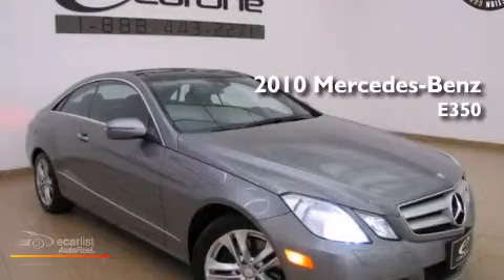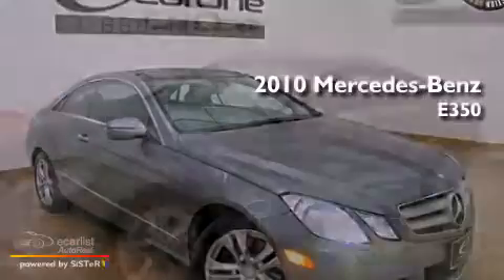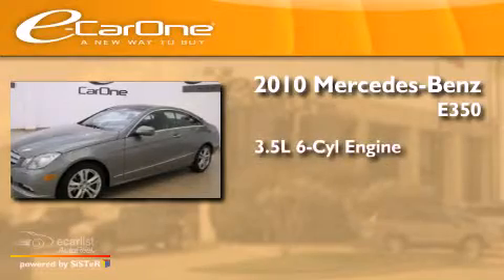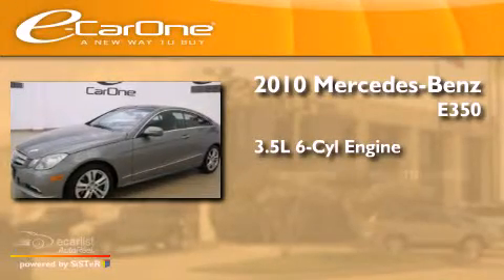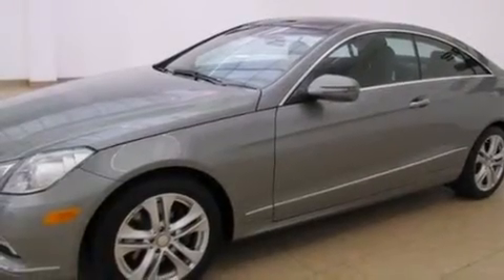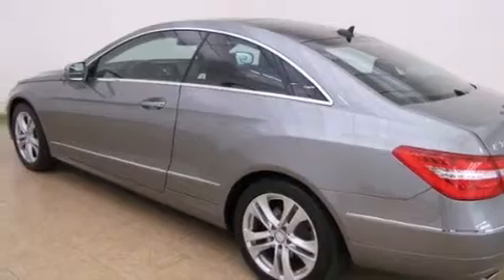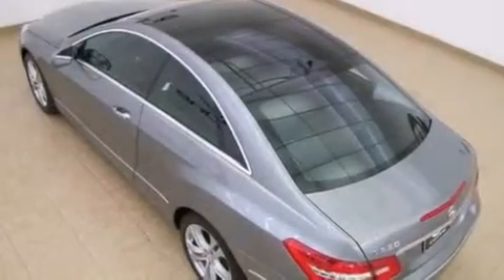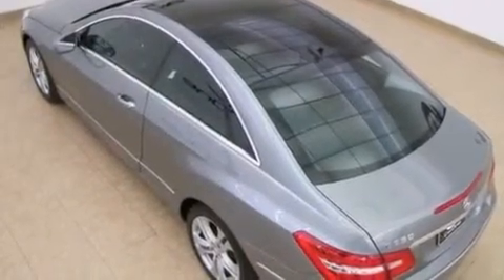2010 Mercedes-Benz E350 Carrollton TX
We've been honored to serve the Carrollton TX area , we promise that your experience at our dealership will exceed your expectations ! Year : 2010 Make : Mercedes-Benz Model : E350 Engine : 3.5L DOHC 24-valve V6 engine Trans . : Automatic Exterior : Silver Miles : 41,646 Interior : Black Stock : 14462 eCarOne 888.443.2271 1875 N. Interstate 35E Carrollton , TX 75006 Used 2010 Mercedes-Benz E350 Carrollton TX